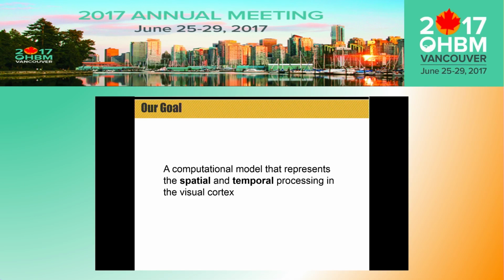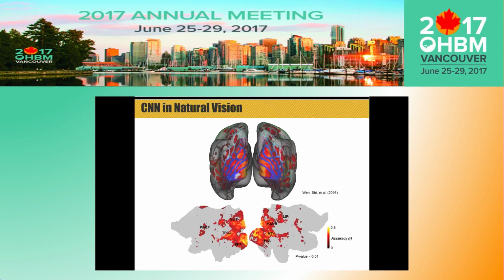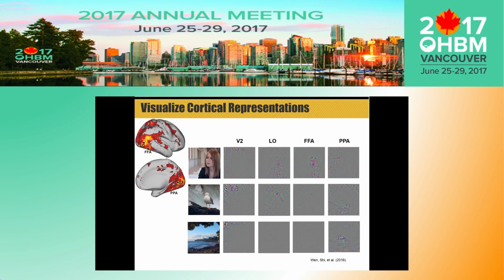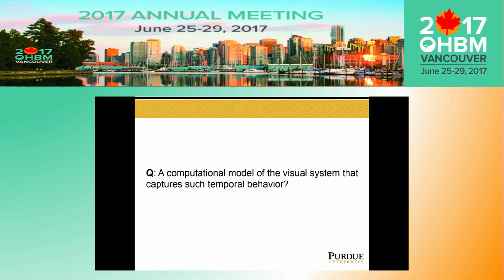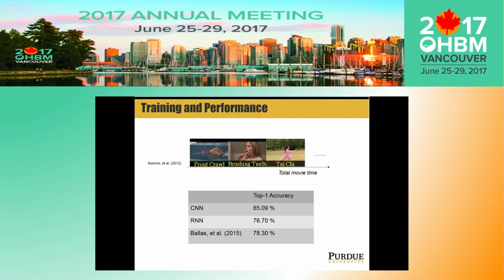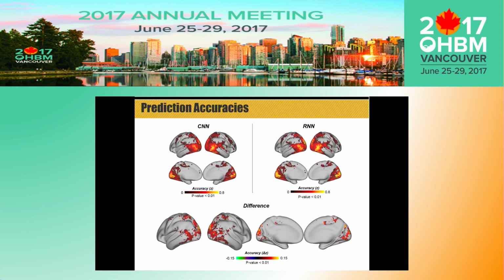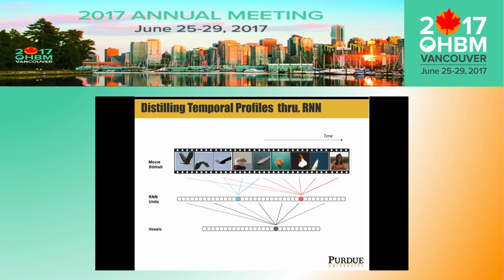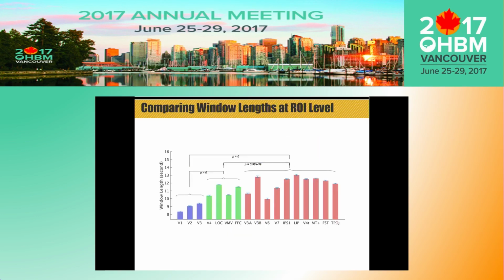OHBM 2017 | Oral Session | Junxing Shi | Deep Recurrent Neural Network Reveals A Hierarchy of Temp…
Session Title: Perception & Attention
Talk Title: Deep Recurrent Neural Network Reveals A Hierarchy of Temporal Receptive Window in the Visual Cortex
Presenter: Junxing Shi